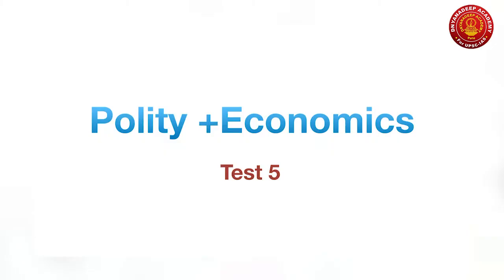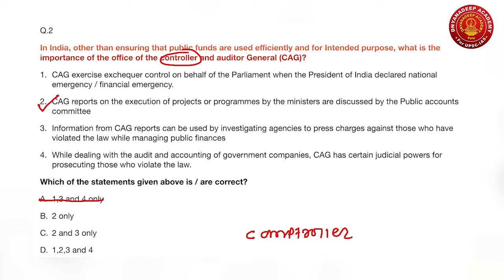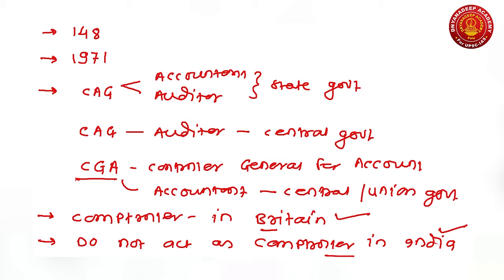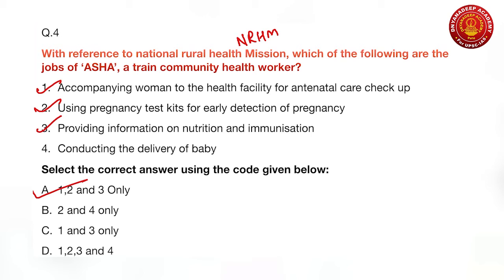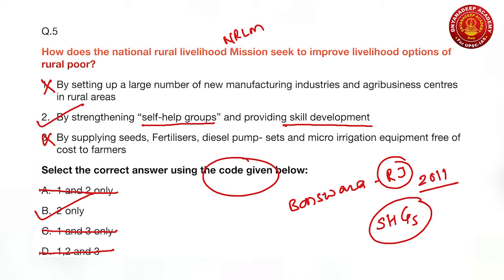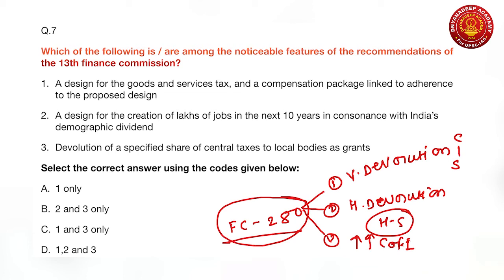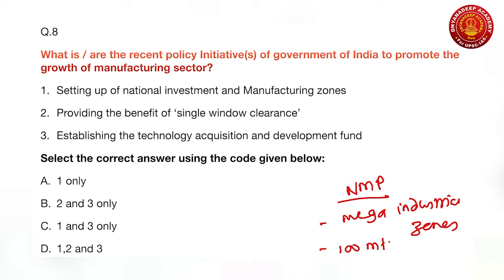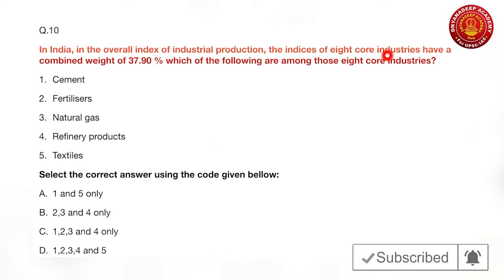UPSC Polity & Economics I Brain Teaser Test 05 I By Mahesh Shinde Sir I (Previous Years Questions)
Hello everyone,
In this series, we are going to discuss all previous years questions of UPSC. The main aim of the series is to help you to solve MCQ by using various techniques. along with this, we will be analysing the pattern of questions and its significance.

Also, we started a Brain Teaser series link is below